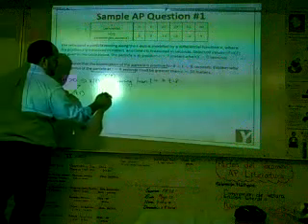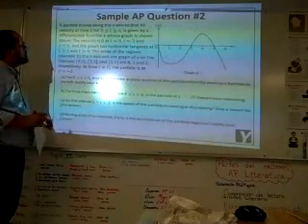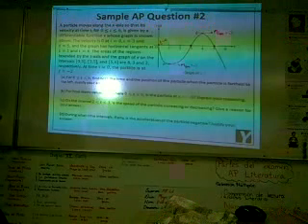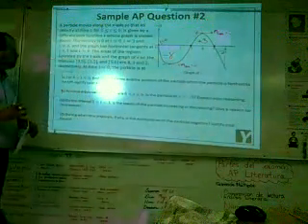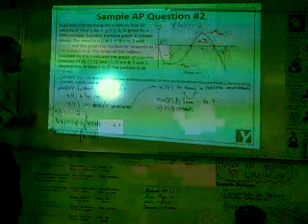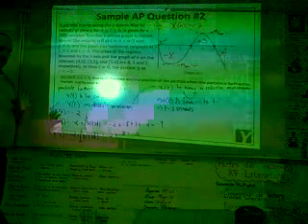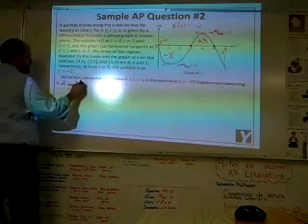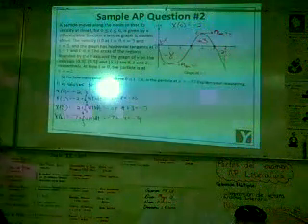AP Review - Physics Problems (Part 2)